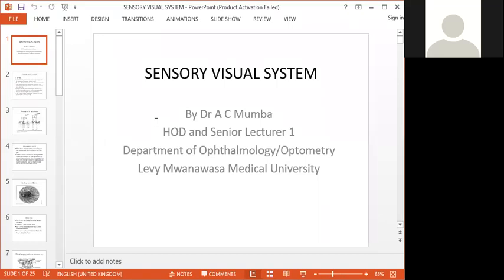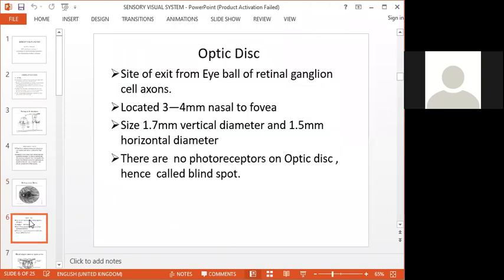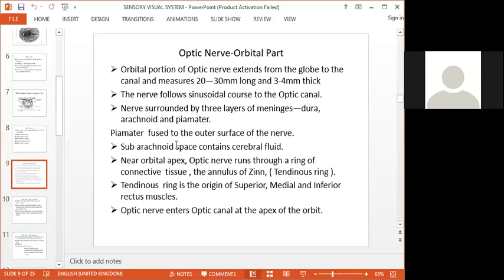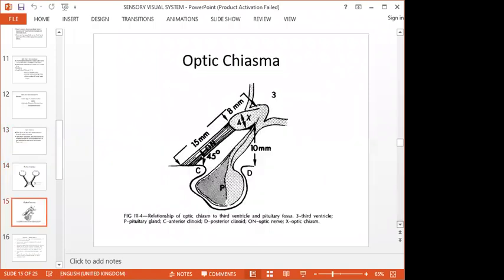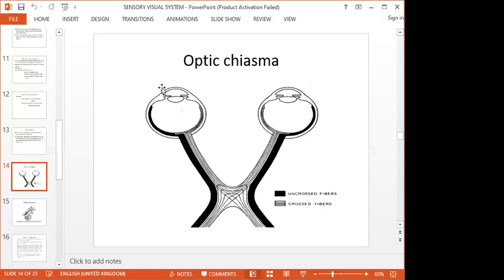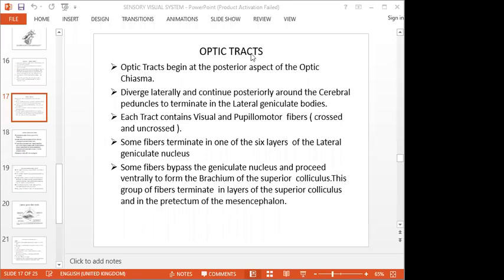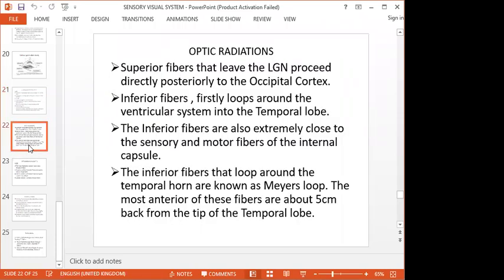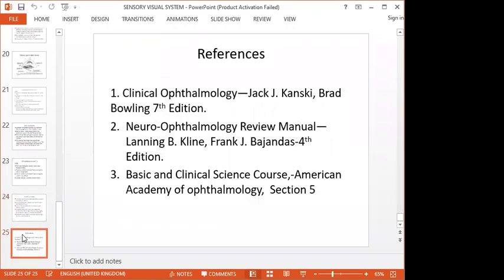sensory visual systems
Dr A C Mumba